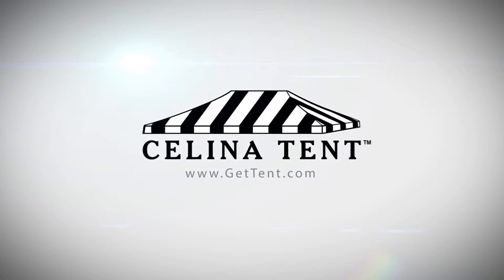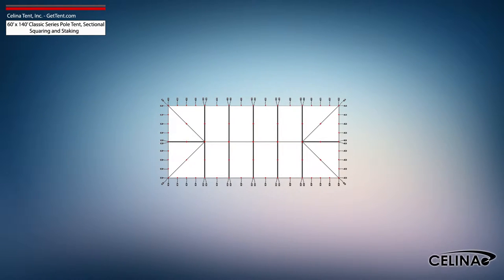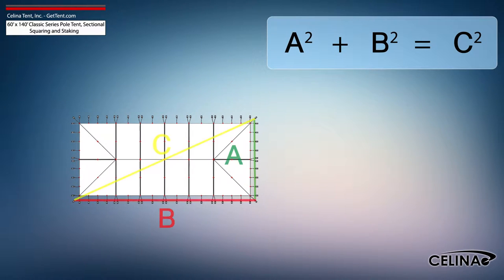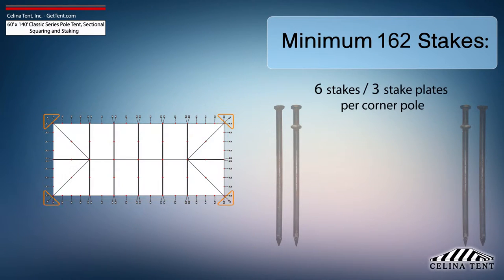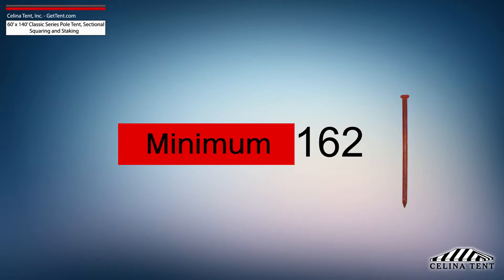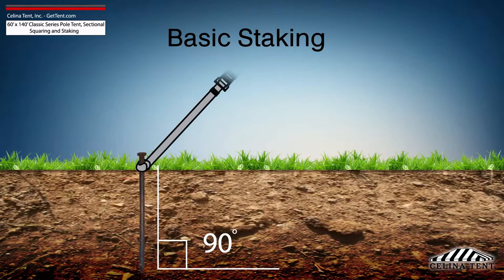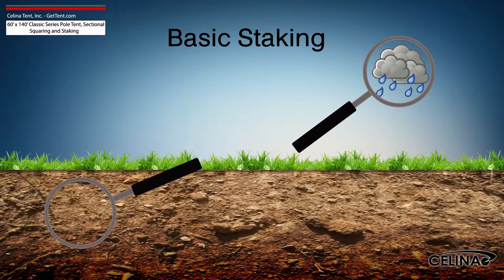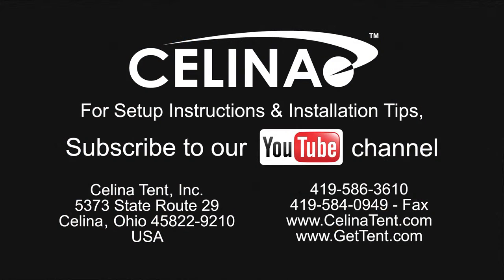60'x140' Sectional Classic Series Pole Tent Staking and Squaring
60'x140' Sectional Classic Series Pole Tent Staking and Squaring

This is an overview of squaring and 5’ foot tent staking applicable to Celina’s Classic Series Pole Tents. Five foot staking is standard for tents with an eave height of 7 or 8 feet.  Tent squaring allows the installer to accurately place all tent hardware and install tent stakes prior to beginning setup.

Questions?